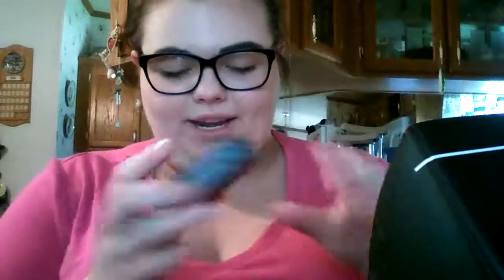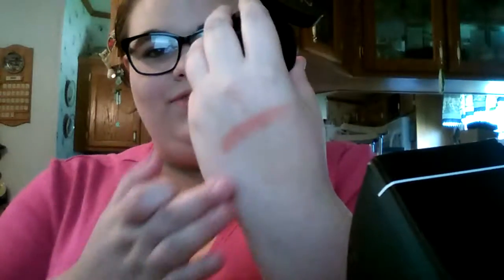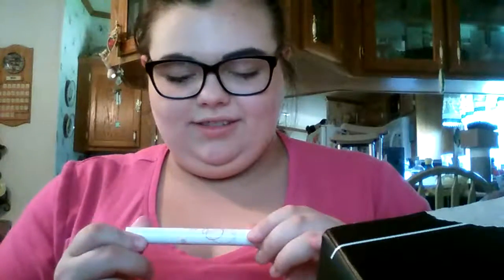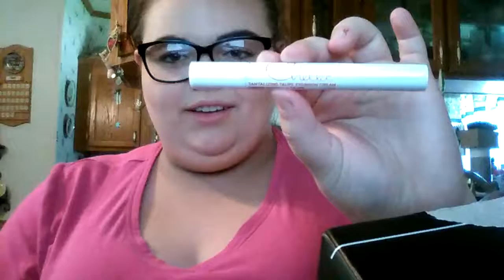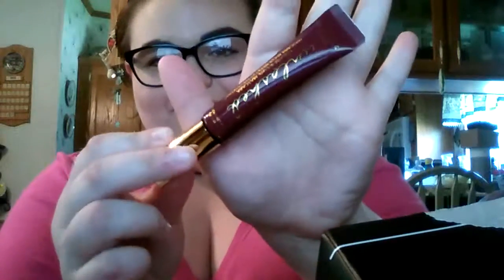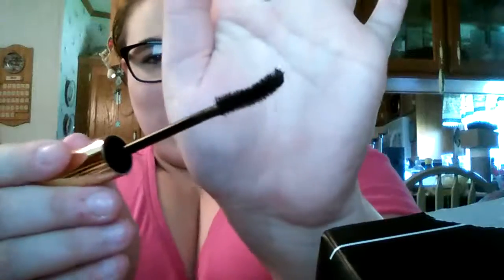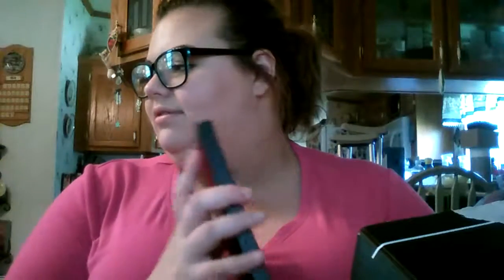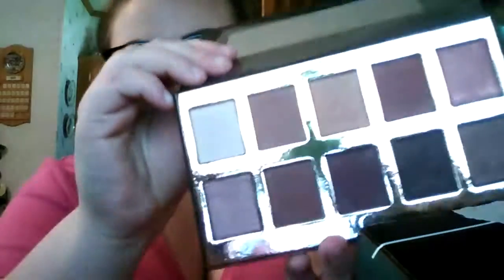July Boxycharm unboxing! My 1st Boxycharm box!!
Open Me!!

Also I would really love if you could leave me some comments as well, I love being able to talk with you all in the comments.

My links~
MD Complete-

Cheeky.com-
Become a Brand ambassedor-